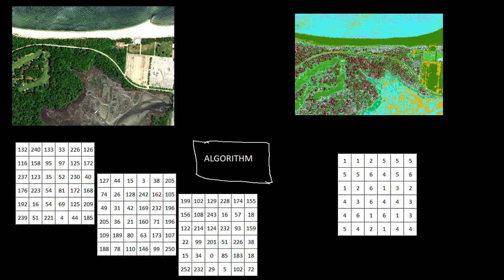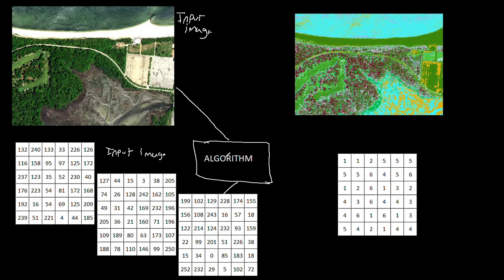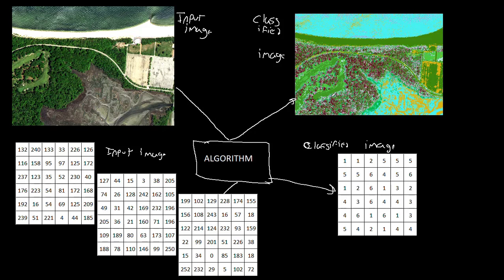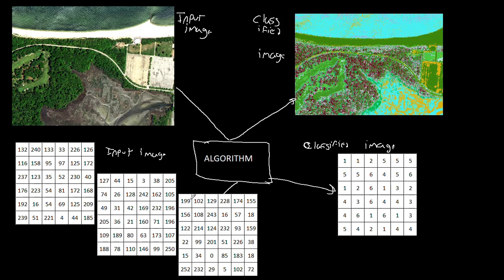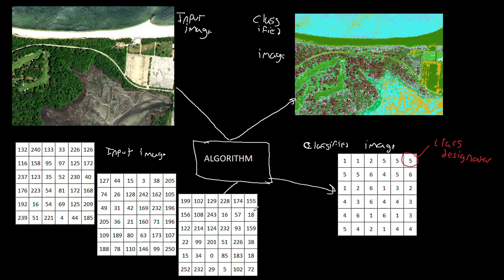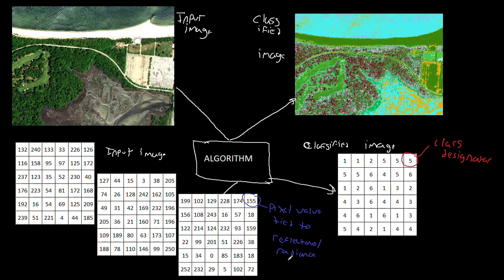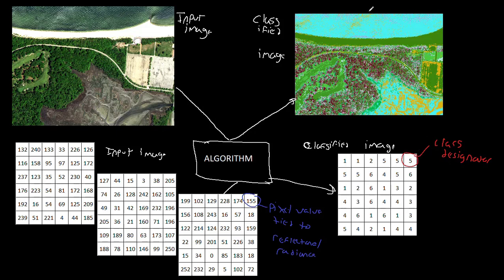Unsupervised Classification Introduction